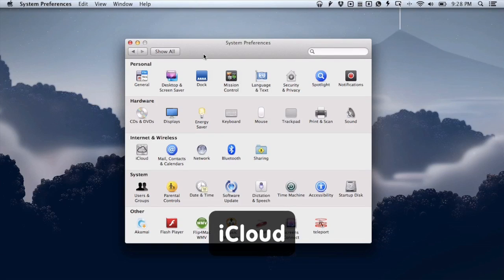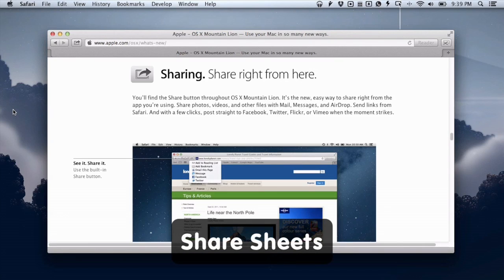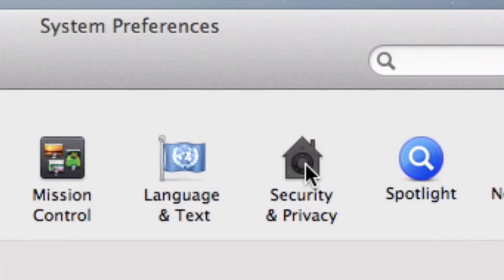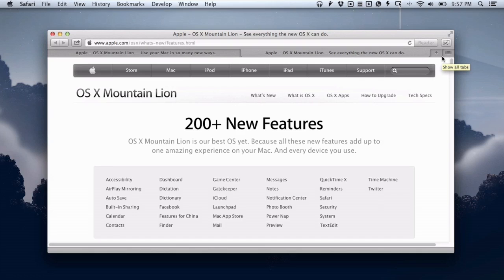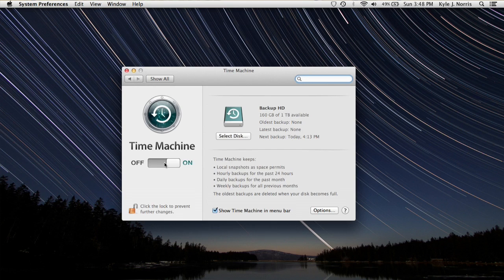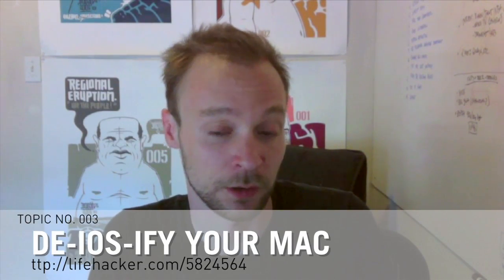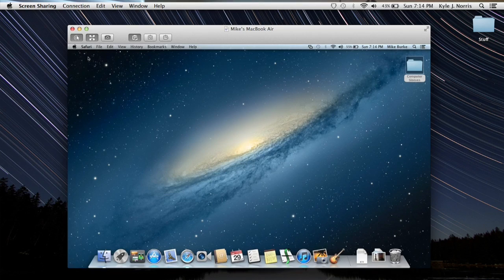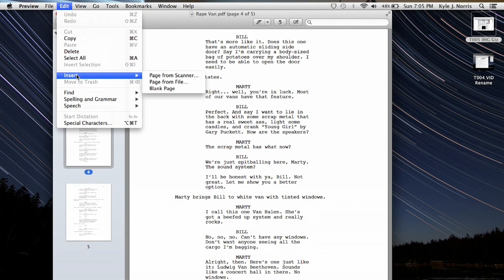OS X Mountain Lion: Learn New Features, Fix Annoying Ones, and Uncover the Secrets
This week we've got another special to celebrate the launch of OS X Mountain Lion.  If you missed out on the fun last week, want a recap, or just a more visual look at everything you need to know about Apple's lastest operating system, we've got you covered.

For more information and links about the topics in this episode, check out the show notes Show notes for every episode are posted on Mondays at 12:00 PM PT.

00:45 What's New in Mountain Lion

05:10 Preparing Your Mac for the Upgrade

07:30 Mountain Lion Annoyances

09:45 Top 10 Secret Features

12:15 Mountain Lion Features in Windows